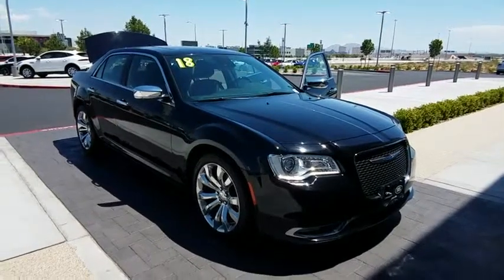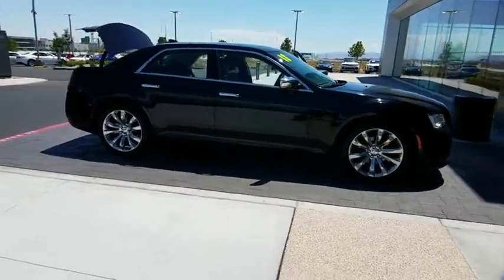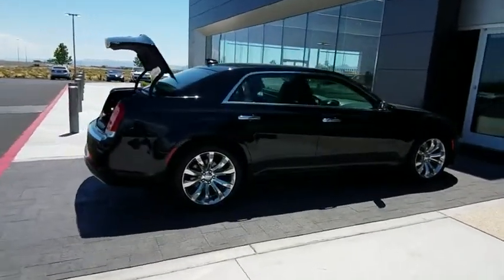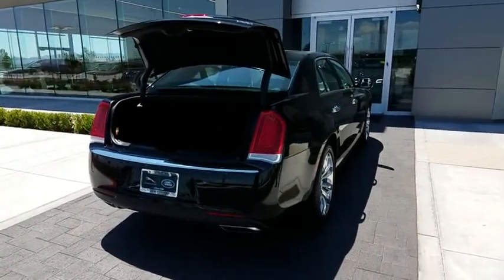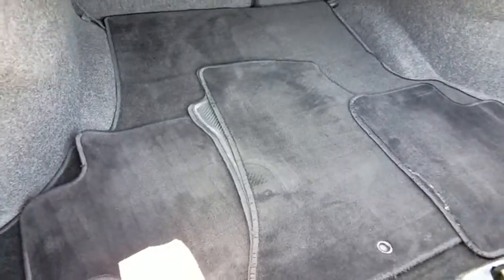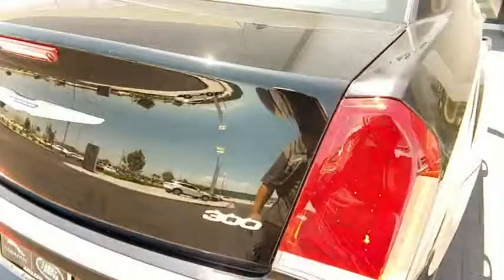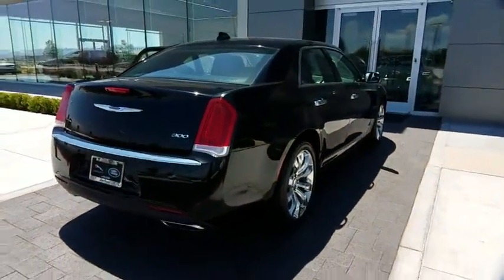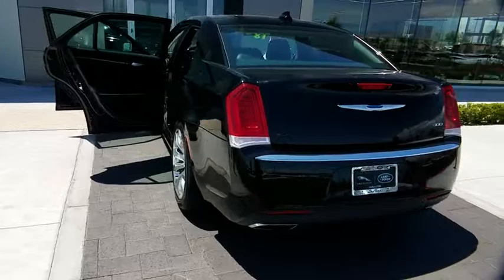2018 Chrysler 300 Las Vegas, Henderson, North Las Vegas, Nevada, San Bernardino County R4454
Gloss Black U 2018 Chrysler 300 available in Las Vegas, Nevada. Servicing the Henderson, North Las Vegas, Nevada, San Bernardino County area.

CARFAX One-Owner. Clean CARFAX. Gloss Black 2018 Chrysler 300 Limited RWD 8-Speed Automatic 3.6L 6-Cylinder SMPI DOHCbrbrOdometer is 1348 miles below market average! 19/30 City/Highway MPG